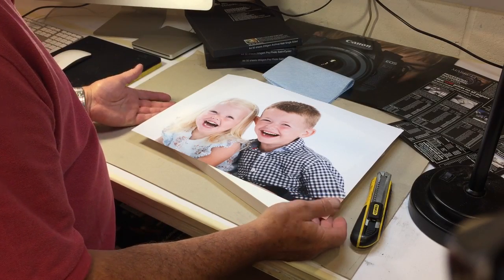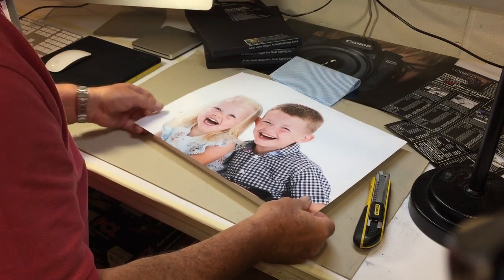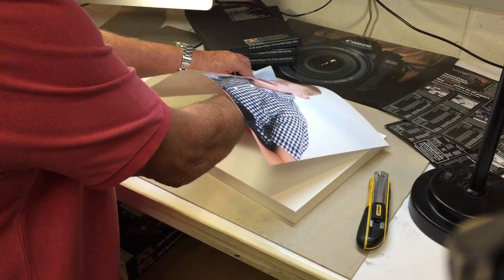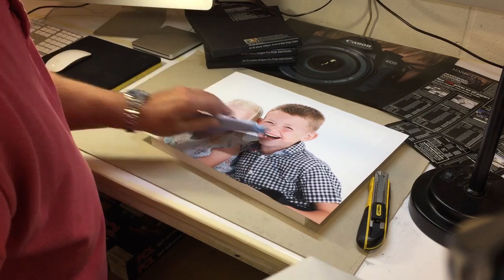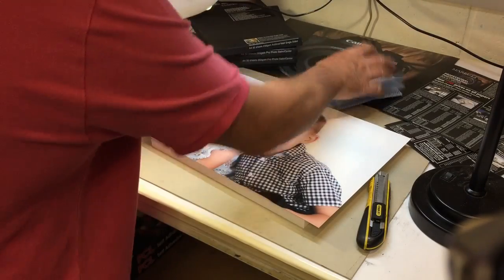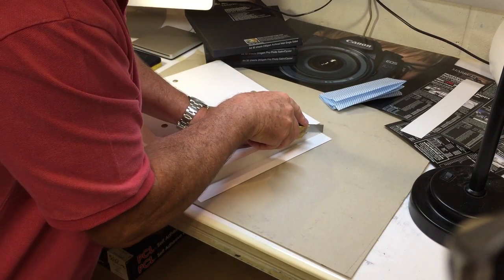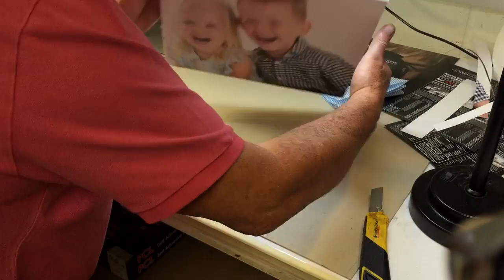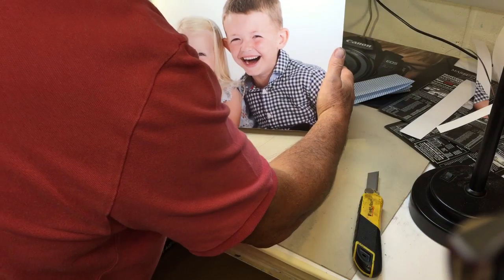How to block mount an A3 Inkjet Print in 3 minutes!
Using Marrutt Professional PhotoMount - a light-weight, rugged, self-adhesive display system for prints from 5" x 7" right up to 24" x 30" - Stunning hard plastic finished 1" edge in grained wood effect gloss white or gloss black - gives your print a beautiful appearance on the wall or on your table top.
Our NEW Professional PhotoMount Display System gets around three major drawbacks to framing pictures:
1. High cost - These A3+ prints were mounted for £11.95 + VAT!
2. Labour intensive - A PhotoMount Print is completed in minutes!
3. A frame imposes it's character on to the image - Our PhotoMount shows off your image without altering the message conveyed by your composition!
If you don't see the size / format that you require for your production prints - let us know, we can make them for you, so long as you need them as a regular requirement (delivery for special orders is usually 4 weeks airfreight 8 weeks sea freight)
Note on the video: John shows off his high-speed mounting skills using an A3 print, but he only had an 11" x 14" PhotoMount Pro block to work with - an actual A3 PhotoMount Pro block would be only slightly smaller than 11.69" x 16.54", which is the actual size of an A3 borderless print - The finished A3 mounted print would actually end up to be around 1/2" smaller overall in height and width.
John insists on using the best snap-off knife he can get his hands on (in this case a professional series Stanley knife) and always uses a new blade (snap off a new blade for every new mounting job)
- use a cutting mat, it extends the life of your blades, and guides the blade edge accurately tight to the mounting board edge, giving that all-important crisp square-cut edge to  your trimmed print.
He says that if you have any questions about technique / speed / costs - give him a ring directly on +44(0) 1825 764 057 between 9 - 5 GMT - his e-mail skills are limited!